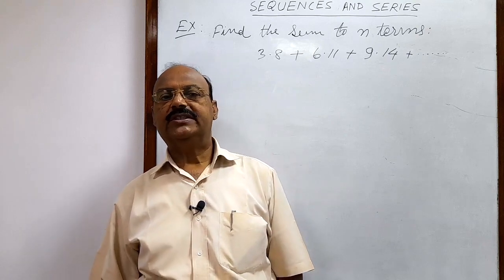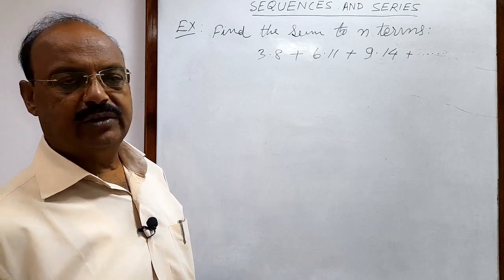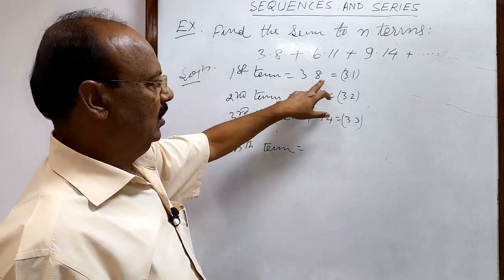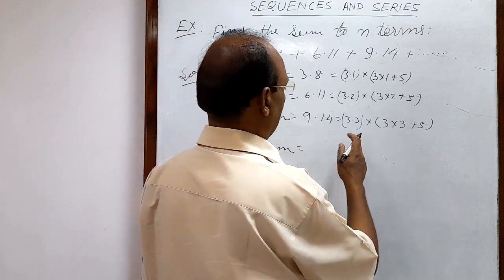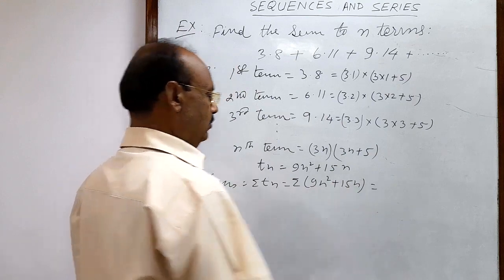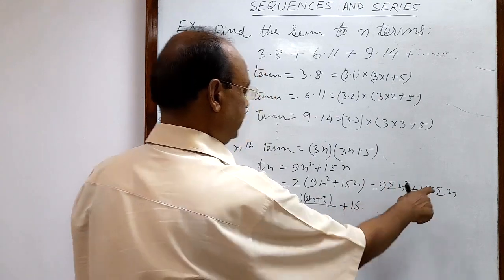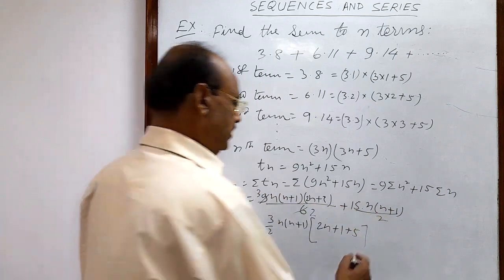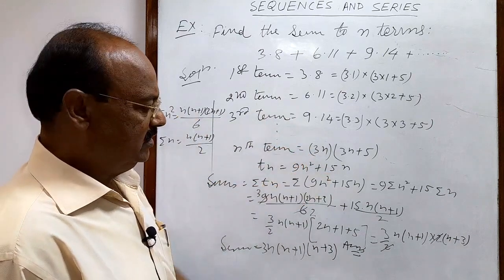Find the sum to n terms | 3.8 + 6.11 + 9.14 + … | Sequence and Series | NCERT | Mathematics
Find the sum to n terms | 3.8 + 6.11 + 9.14 + …) | Sequence and Series | NCERT | Maths